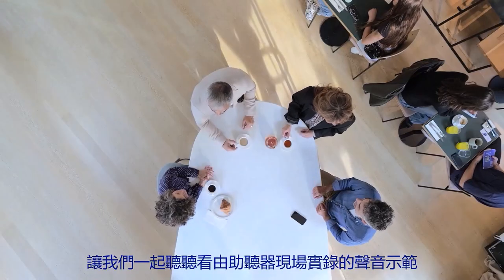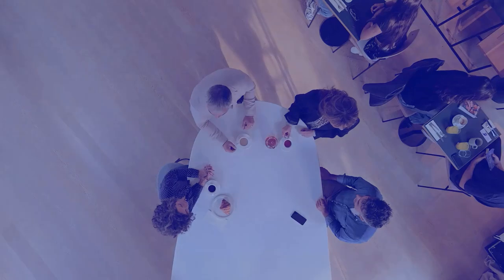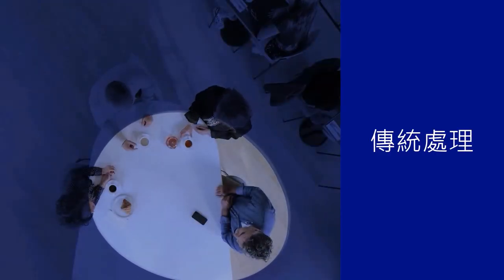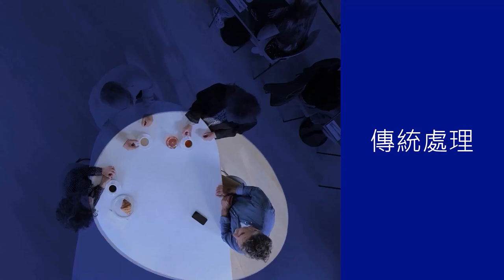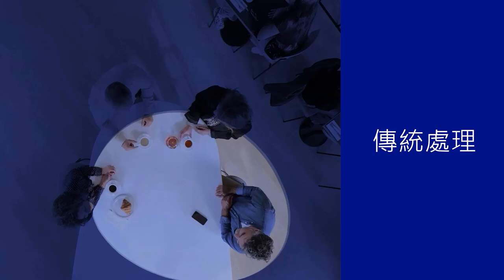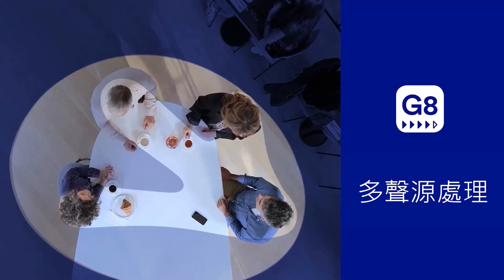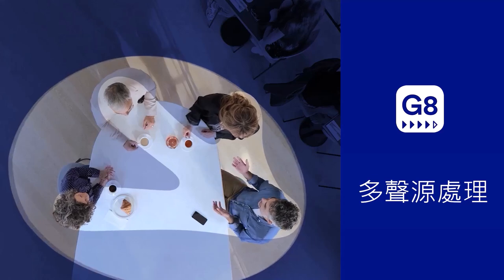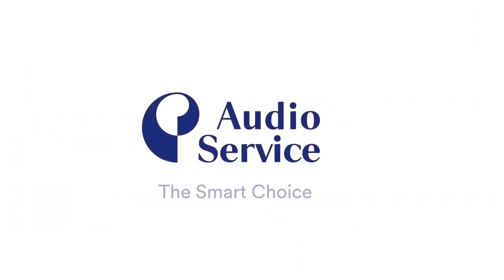AS G8 音效示範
藉由本影片, 能幫您體驗G8多聲源處理的實際音效變化.